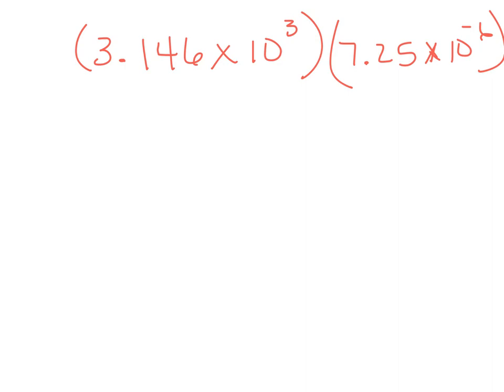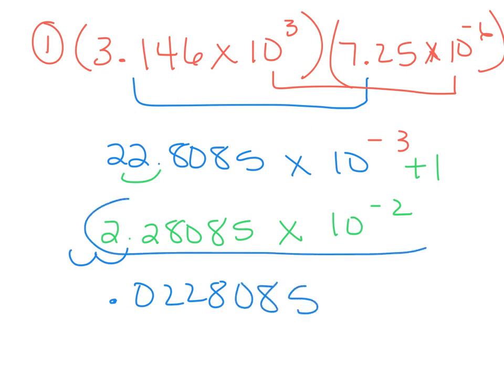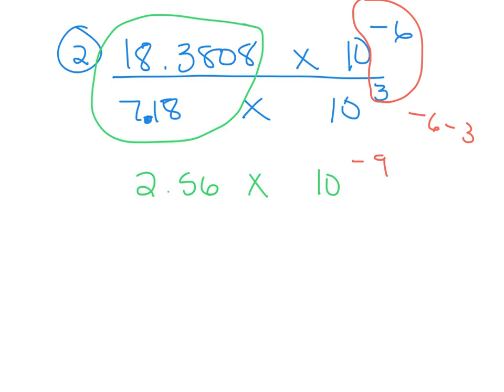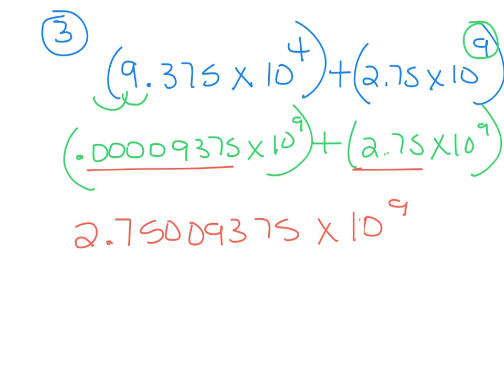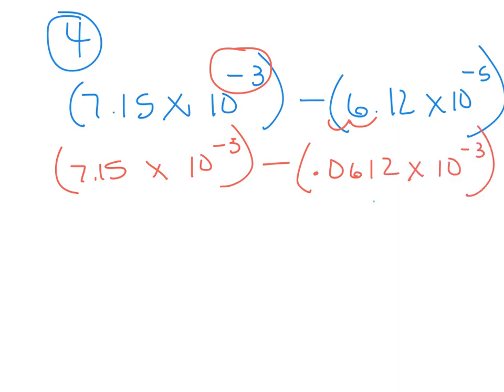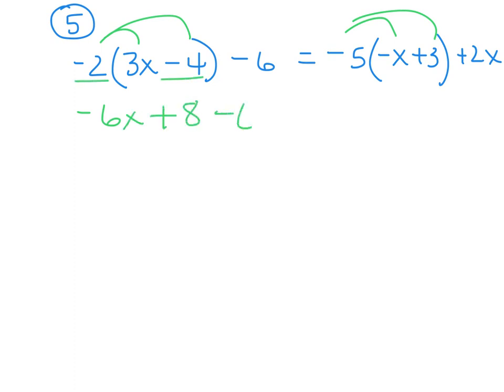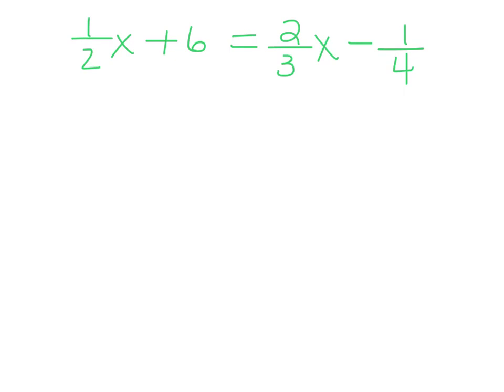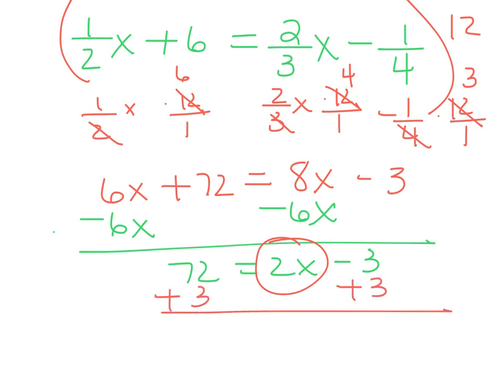Elearning Day Math Minutes Periods 1,4,6